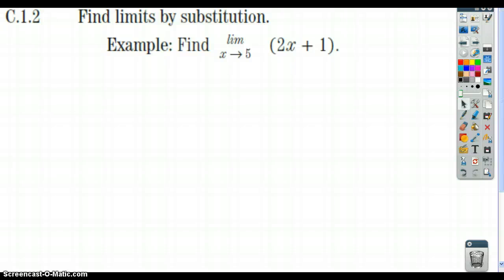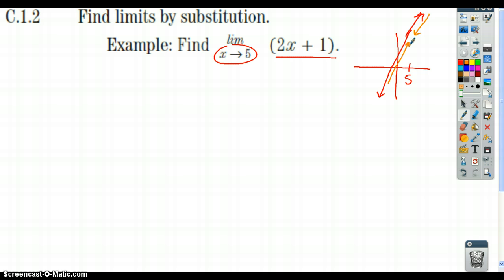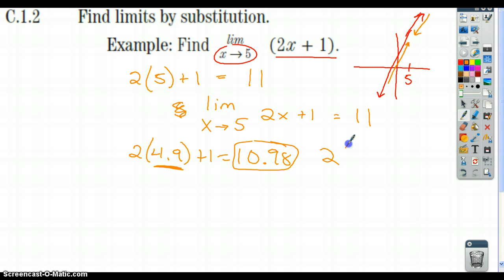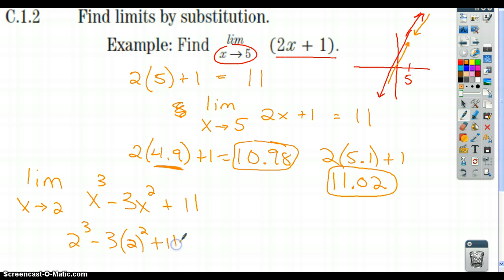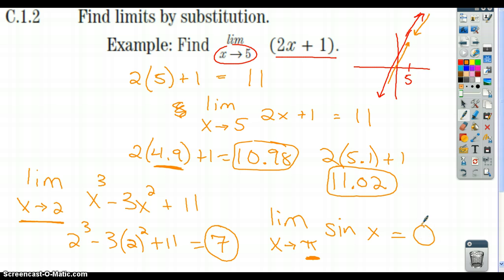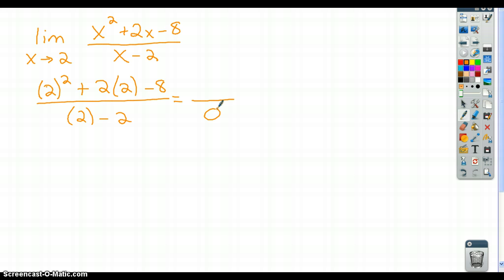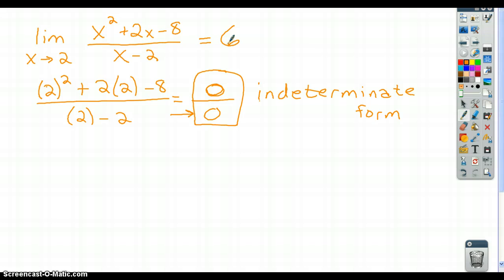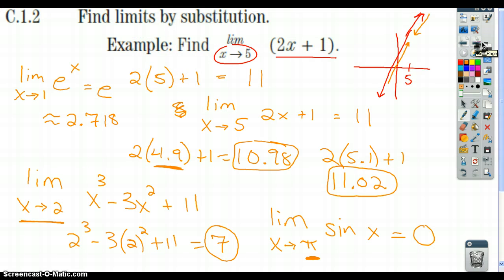C.1.2 Limits by Substitution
Lecture on finding limits using substitution